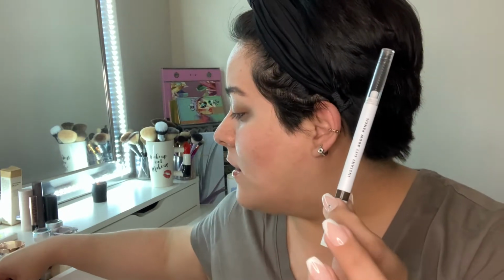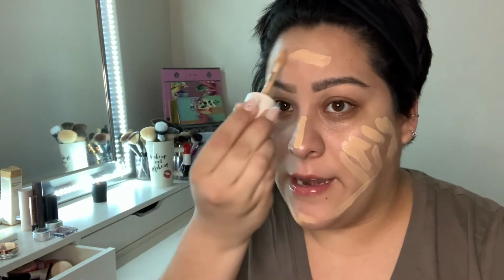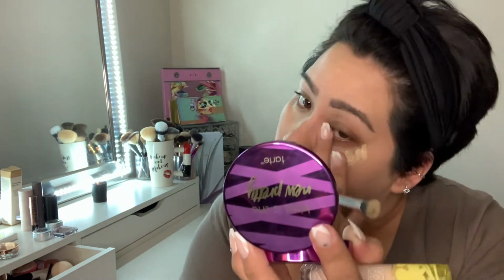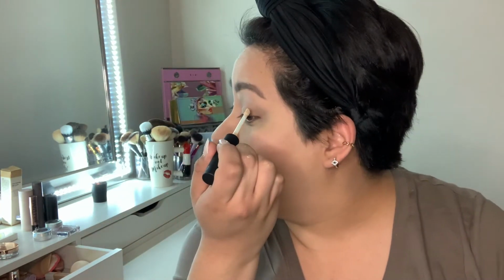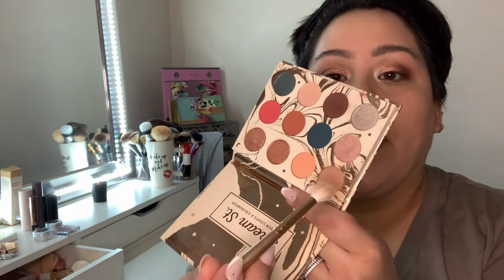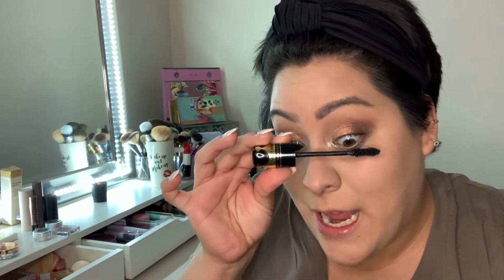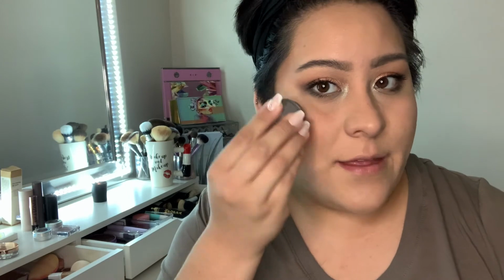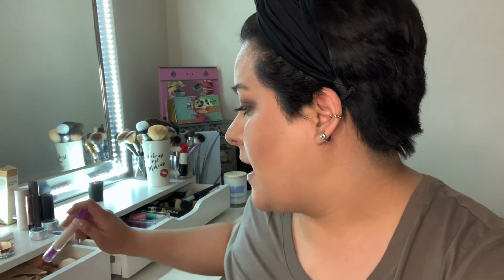GRWM using shop my stash!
Hey guys! in todays video I am doing my makeup with you guys :)
and answering some questions about some products in my shop my stash. hope you enjoy!
**Make sure you watch in High Resolution**